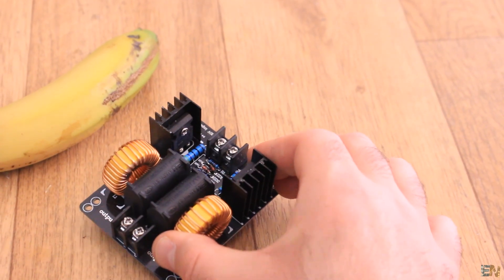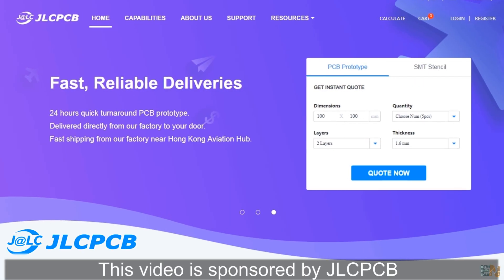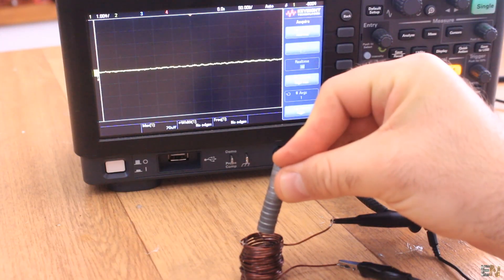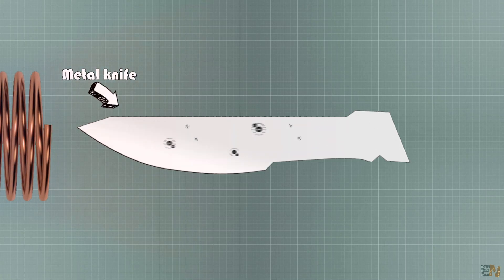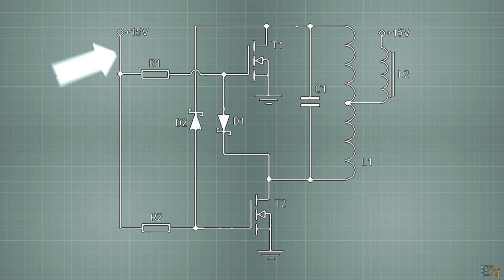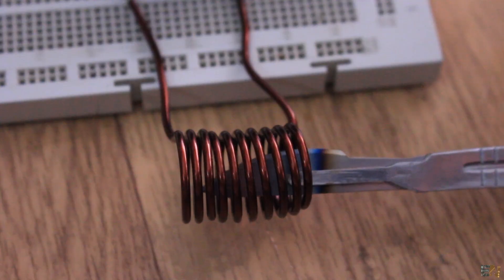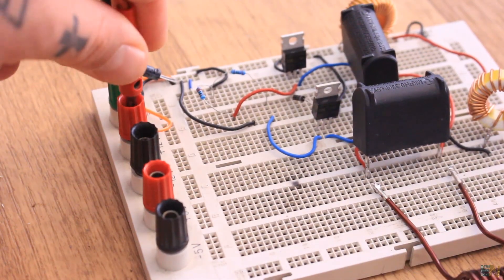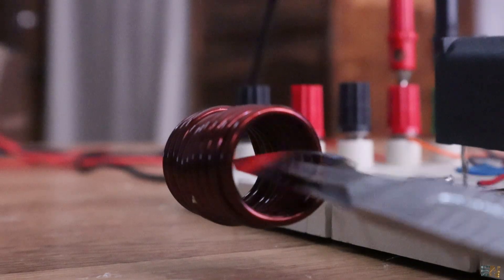DIY Induction heater module + Theory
This video will show you the theory but also how to make an induction heater module and heat up metals. Go step by step and see how induction works, how the oscillations are made and how the metal will get hot.